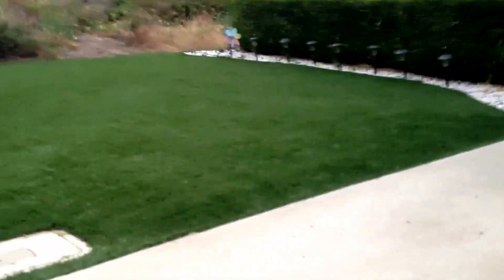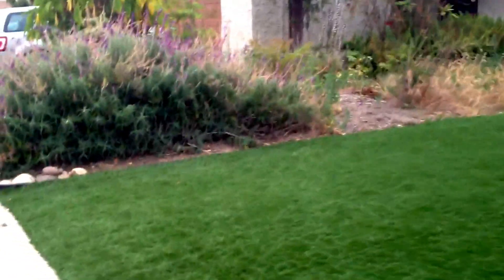If your yard looks like crap....